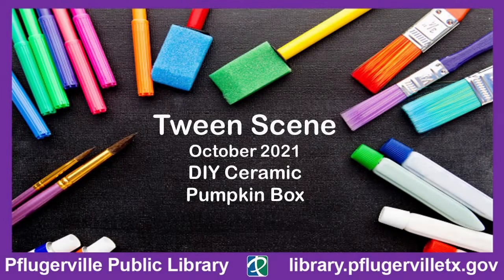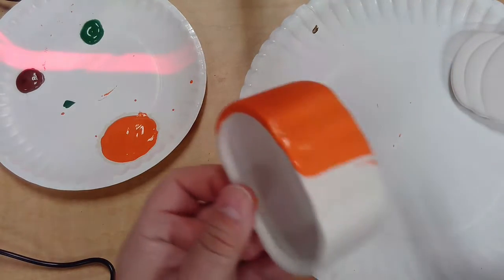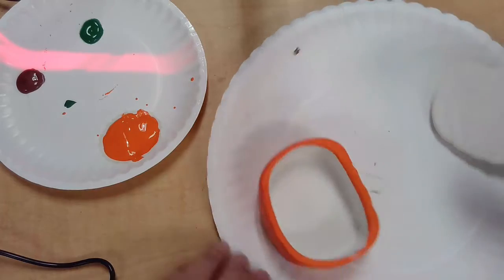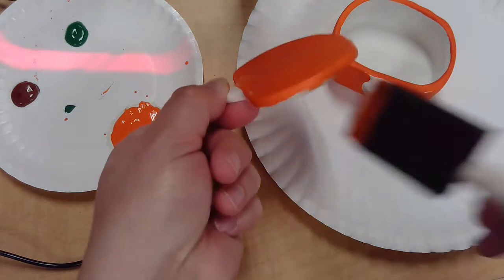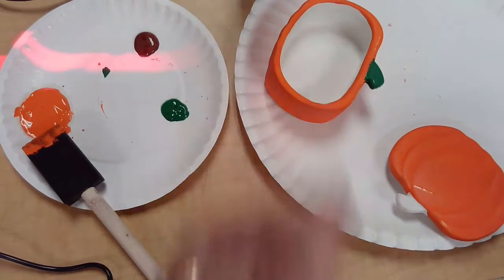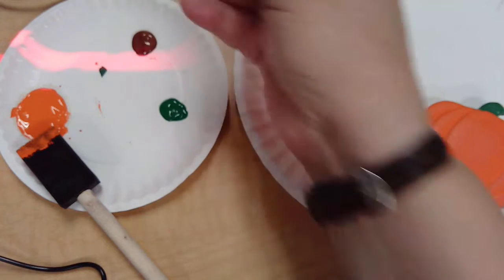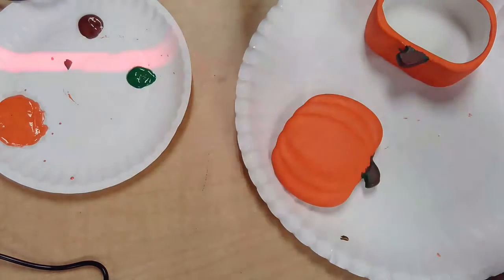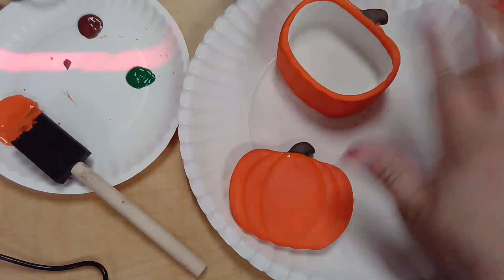Tween Scene Online October: DIY Ceramic Pumpkin Box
Tweens who registered for the October kit can watch tips for painting their pumpkin box.